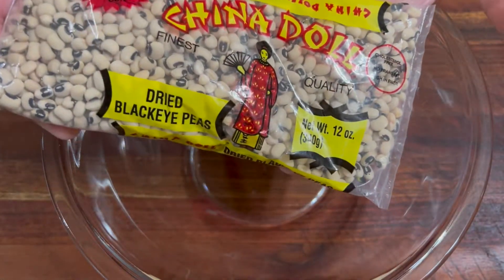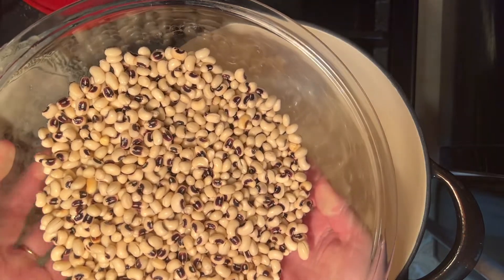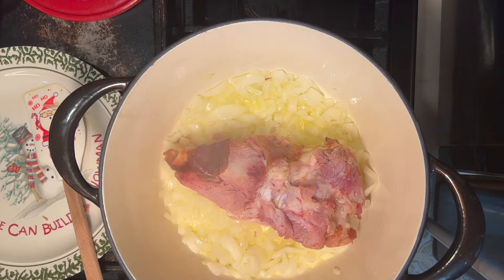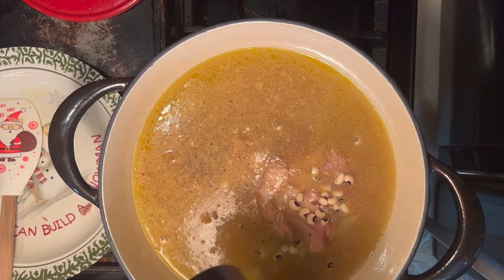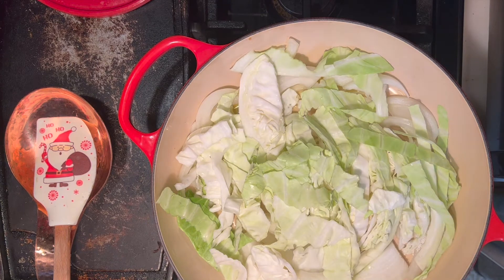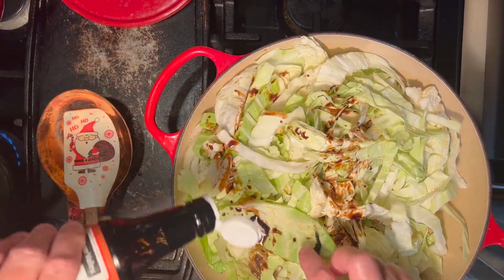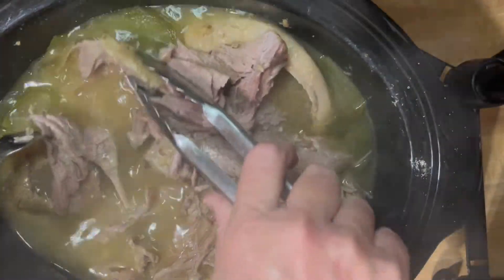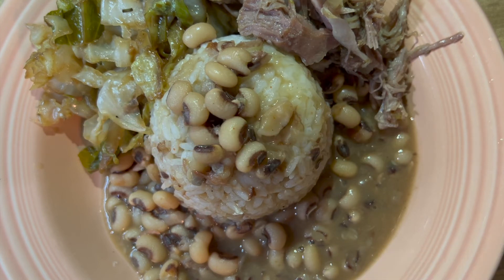How to cook Southern Black Eyed Peas and Cabbage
Today’s recipe: Black Eyed Peas and Cabbage

Preorder homemade sauces, pastas and products for your dinner this week:
Want to shop products in person?  Visit me at the Ocean Springs Farmers market every Saturday from 8:00am - 12:00pm.